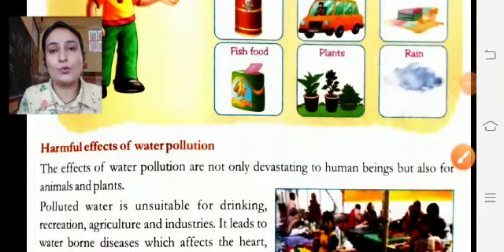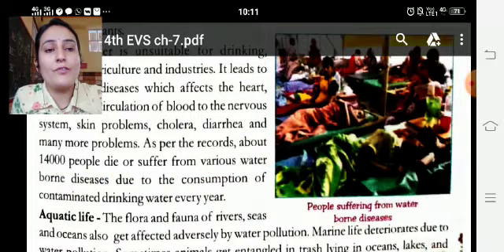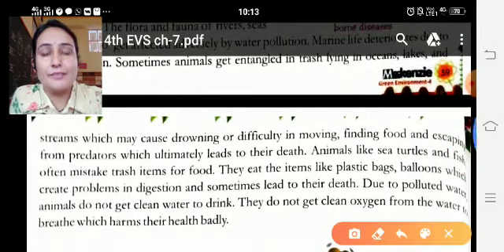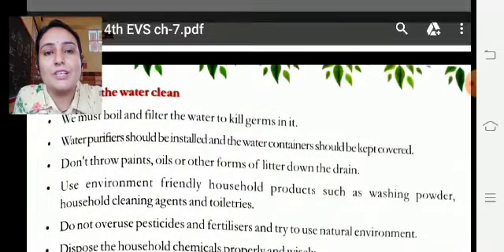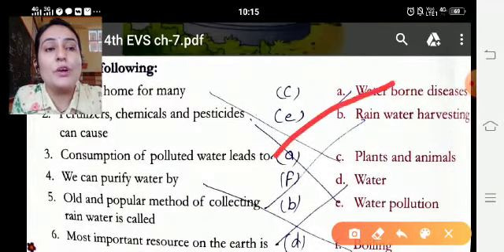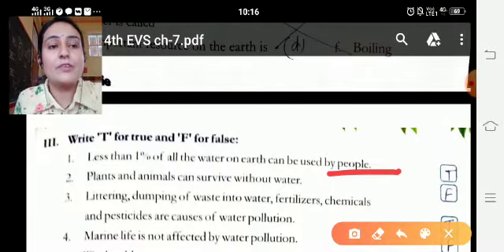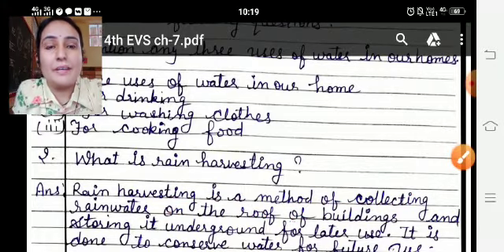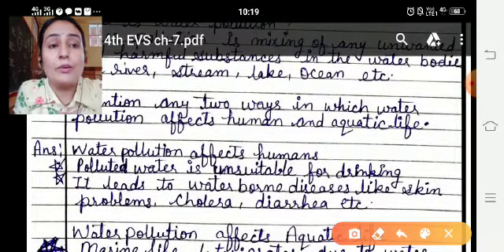Class 4th EVS Lesson 7 Part-2 NCERT Book